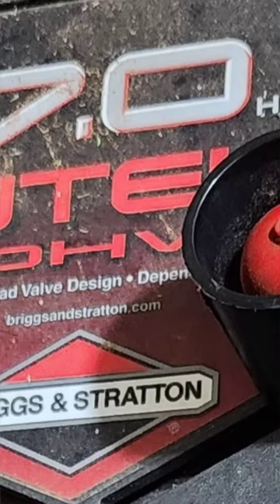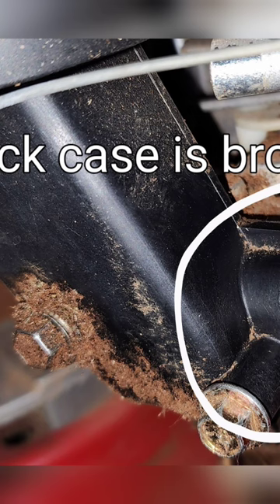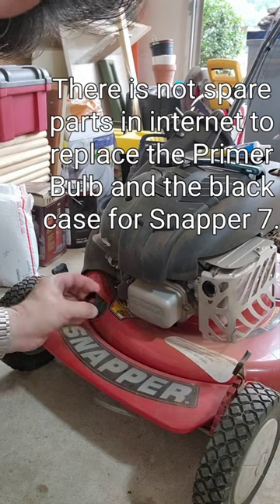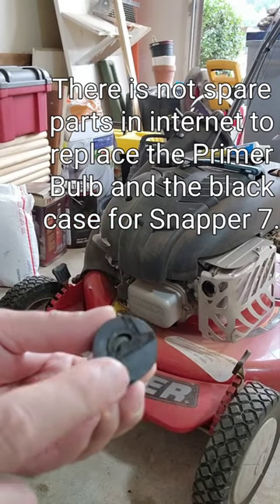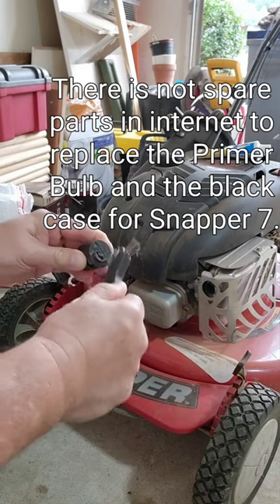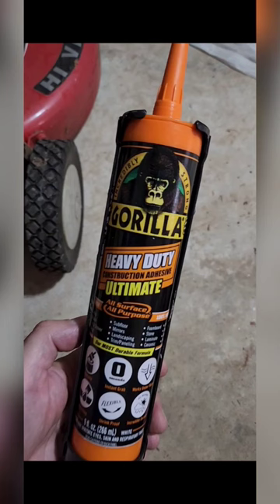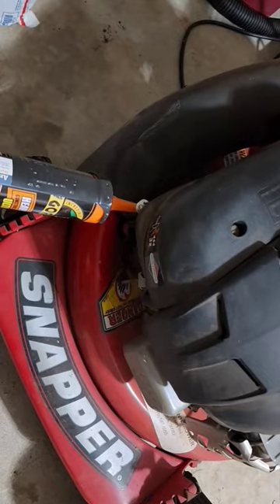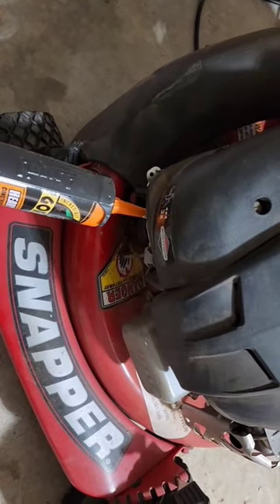How to fix a primer bulb on lawn mower